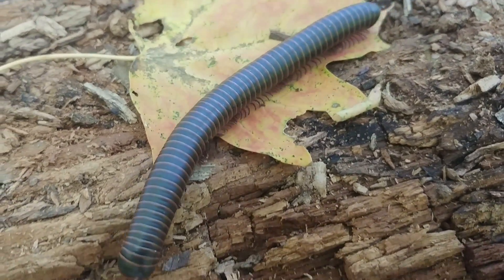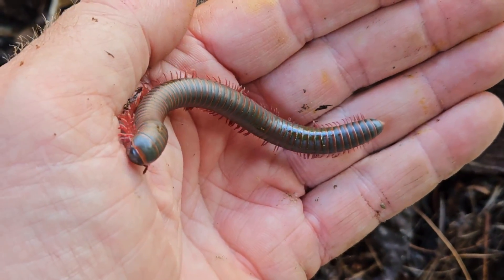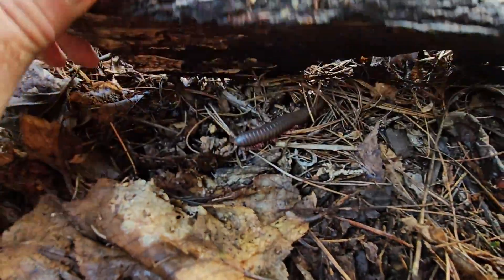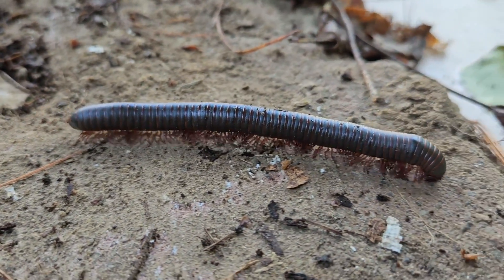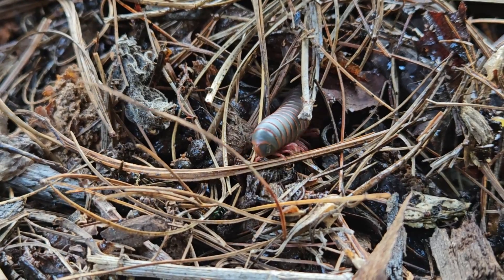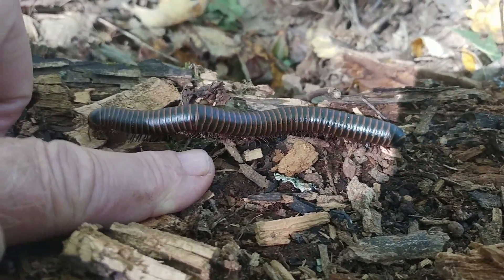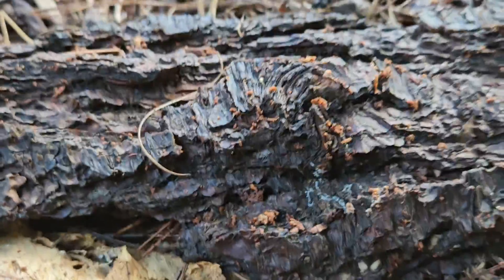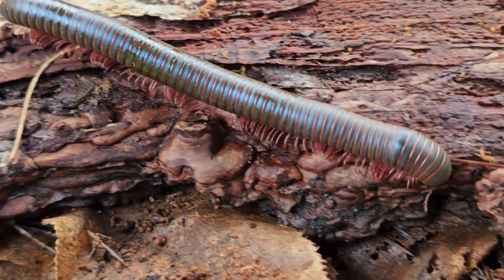The American Giant Millipede never ceases to amaze! Everything you need to know!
The American Giant Millipede is the largest millipede in North America. It is found in almost every state east of the Mississippi.  It has been reported to have over 300 hundred legs and give live to be over 10 years old. Strangely, a female lays only one single egg in a brood.  Learn more fascinating facts about the giant millipede in this nature education/environmental education, natural history video.  Narceus americanus.